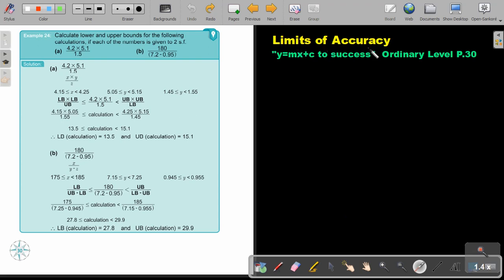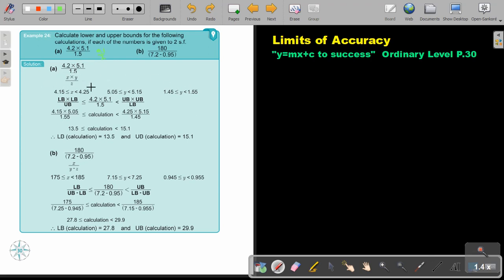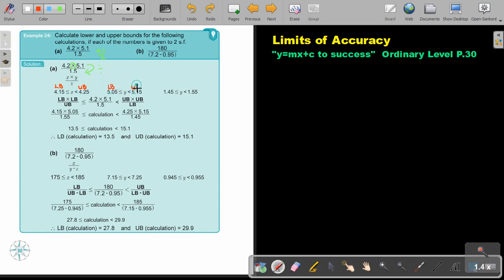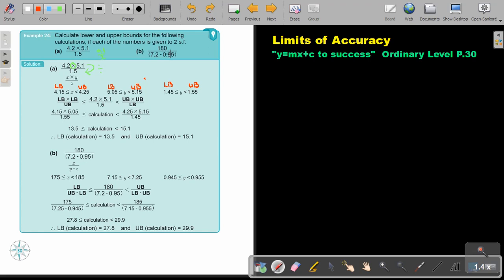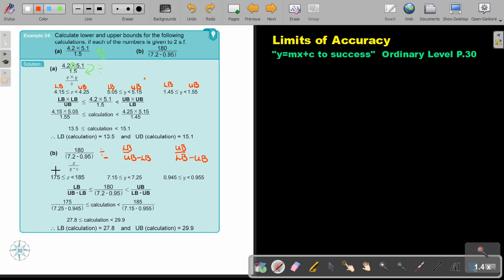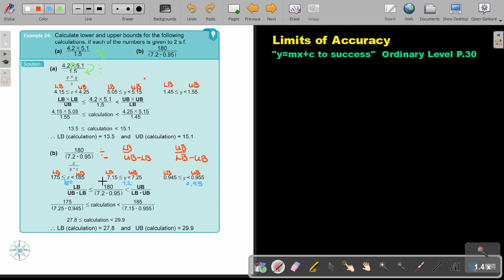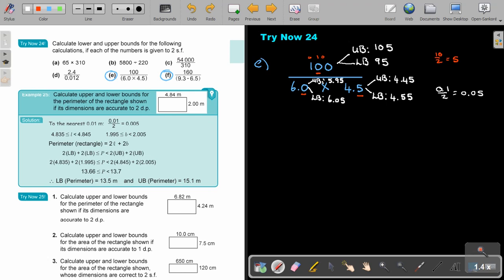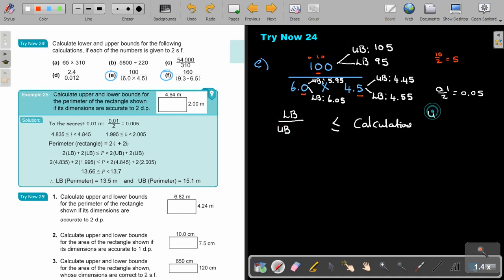1 6 Limits of Accuracy Two or more Aproximated numbers part 2